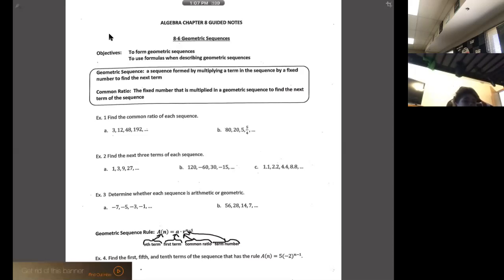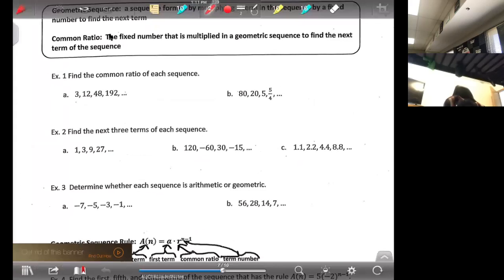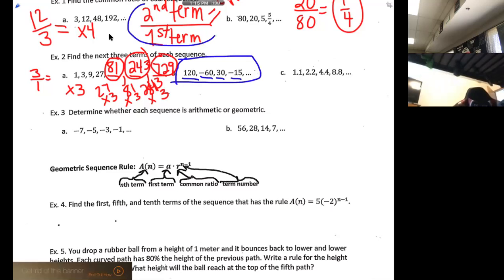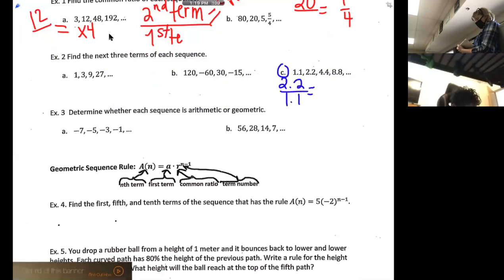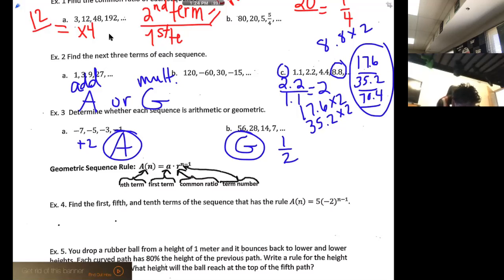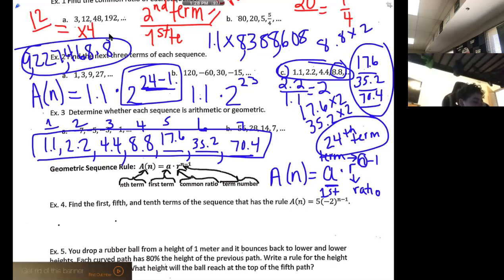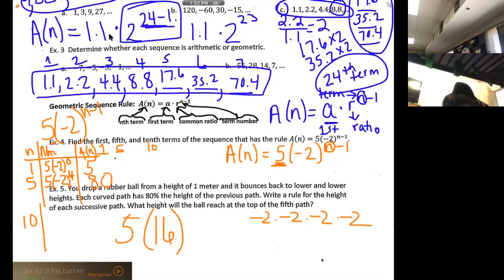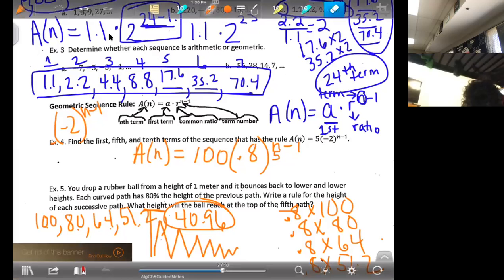Alg8 6 Geometric Sequences